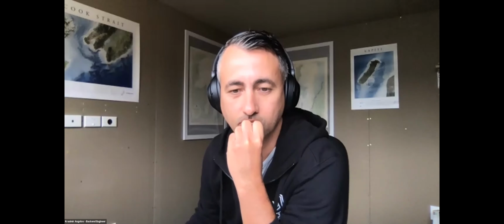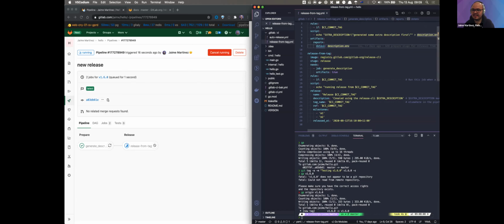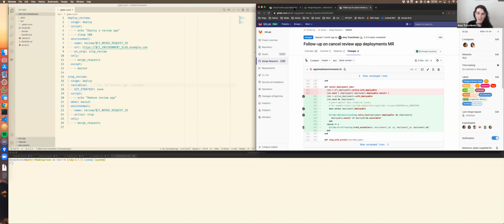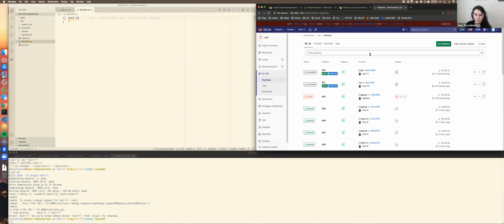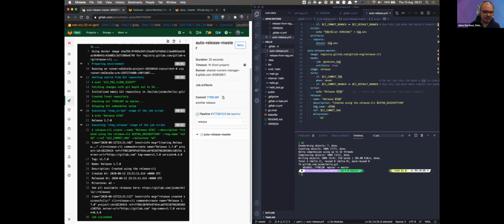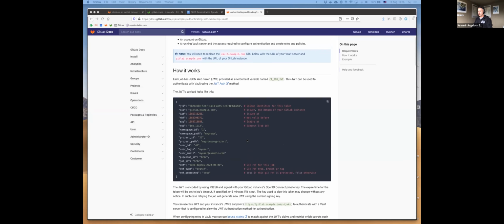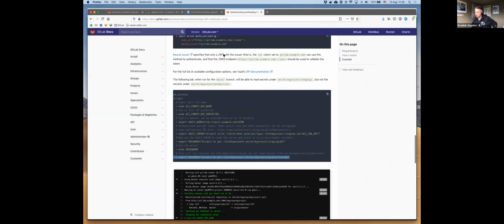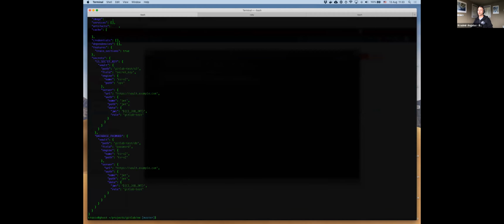August CI/CD APAC Technical Demonstrations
The team ran through our demos for this month using a new format that was more closely managed.